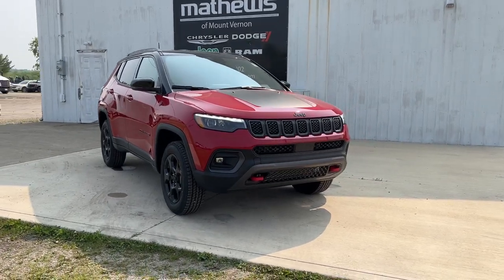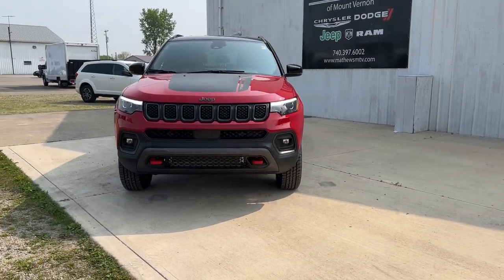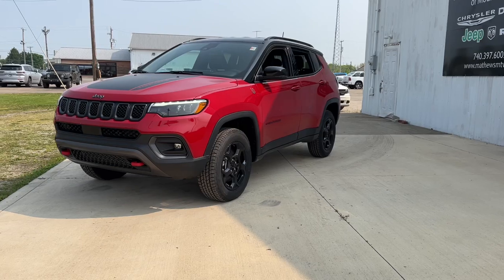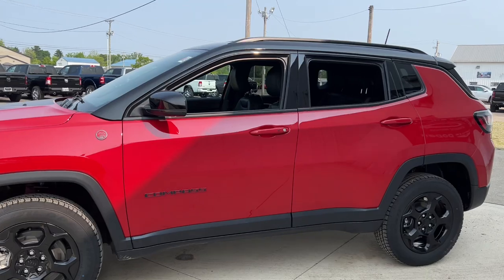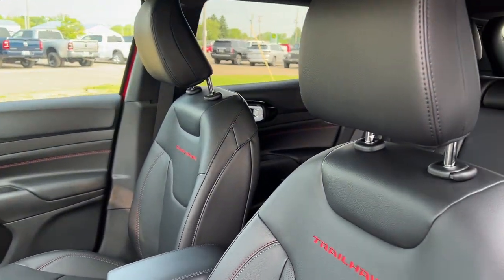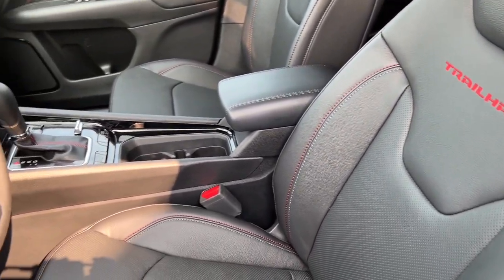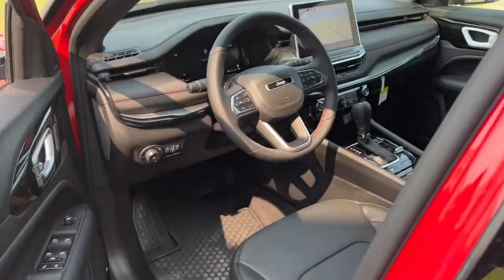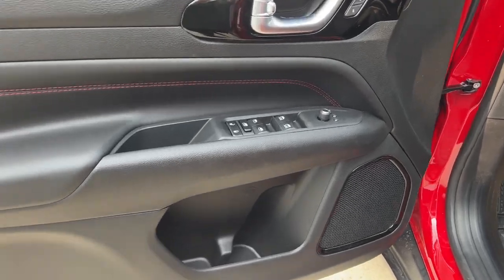2023 Jeep Compass Newark, Mount Vernon, Fredericktown, Centerburg, Marengo 333003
Redline Pearlcoat New 2023 Jeep Compass Trailhawk available in Mt. Vernon, Ohio at Mathews CDJR Mt Vernon, Servicing the Newark, Mount Vernon, Fredericktown, Centerburg, Marengo, OH area.

#{MAKE}
#{MODEL}
2023 Jeep Compass Trailhawk - Stock#: 333003

Check out these Quick Order Package 29E Trailhawk Elite Group (10.1 Touchscreen Display 2nd Row USB Type A/C Charge Only Alexa Built-In Cluster 10.25 TFT Color Display Connected Travel & Traffic Services Disassociated Touchscreen Display Driver Seat Memory Foot Activated Open N Go Liftgate GPS Navigation HD Radio Heated Front Seats Heated Steering Wheel Integrated Voice Command w/Bluetooth LED Low/Highbeam Projector Headlamps Power 2-Way Driver Lumbar Adjust Power 2-Way Passenger Lumbar Adjust Power 8-Way Adjust Front Passenger Seat Power Adjust 8-Way Driver Seat Power Liftgate Premium Leather Trimmed Bucket Seats Premium LED Fog Lamps Premium Taillamps Radio: Uconnect 5 Nav w/10.1 Display Remote Start System Reversible Carpet/Vinyl Cargo Mat SiriusXM Guardian - Included Trial (B) SiriusXM Radio Service SiriusXM w/360L Ventilated Front Seats and Windshield Wiper De-Icer) 4WD 4.398 Final Drive Ratio 4-Wheel Disc Brakes 6 Speakers ABS brakes Air Conditioning Alloy wheels AM/FM radio: SiriusXM Apple CarPlay/Android Auto Auto High-beam Headlights Auto-dimming Rear-View mirror Automatic temperature control Brake assist Bumpers: body-color Compass Delay-off headlights Driver door bin Driver vanity mirror Dual front impact airbags Dual front side impact airbags Electronic Stability Control Four wheel independent suspension Front anti-roll bar Front Bucket Seats Front Center Armrest w/Storage Front dual zone A/C Front fog lights Front License Plate Bracket Front reading lights Fully automatic headlights Heated door mirrors Illuminated entry Knee airbag Leather Shift Knob Low tire pressure warning Occupant sensing airbag Outside temperature display Overhead airbag Overhead console Panic alarm ParkView Rear Back-Up Camera Passenger door bin Passenger vanity mirror Power door mirrors Power steering Power windows Premium Cloth/Leather Trim Bucket Seats Radio: Uconnect 5 w/10.1 Display Rain sensing wipers Rear anti-roll bar Rear seat center armrest Rear window defroster Rear window wiper Remote keyless entry Roof rack: rails only Security system Speed control Split folding rear seat Spoiler Steering wheel mounted audio controls Tachometer Telescoping steering wheel Tilt steering wheel Traction control Trip computer Turn signal indicator mirrors Variably intermittent wipers and Wheels: 17 x 6.5 Painted Black Aluminum. Redline Pearlcoat 2023 Jeep Compass Trailhawk 4WD 8-Speed Automatic 2.0L I4 DOHC 4WD.brbrRecent Arrival! 24/32 City/Highway MPG Price does not include tax title license or document fees. Must qualify for rebates and incentives. Some rebates may be incompatible. Please see dealer for details.Price does includes: $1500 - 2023 Jeep National Retail Consumer Cash (Type 1/B) 23CP1. Exp. 05/31/2023 $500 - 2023 FIRST RESPONDER BONUS CONSUMER CASH 47CPA9. Exp. 01/02/2024 $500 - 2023 Jeep Great Lakes BC Lease Conquest Bonus Cash GLCPP. Exp. 05/31/2023 $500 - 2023 Jeep Returning Lessee Bonus Cash 38CP6. Exp. 05/31/2023 $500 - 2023 MY Military Program 39CPB. Exp. 01/02/2024 $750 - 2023 Jeep 2023 CCAP Non-Prime Retail Bonus Cash 39CPN. Exp. 05/31/2023 $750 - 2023 Jeep Non-Prime Retail Bonus Cash 23CP1V. Exp. 05/31/2023
Quick Order Package 29E|4.398 Final Drive Ratio|Wheels: 17 x 6.5 Painted Black Aluminum|Premium Cloth/Leather Trim Bucket Seats|Premium Leather Trimmed Bucket Seats|Power Adjust 8-Way Driver Seat|Radio: Uconnect 5 w/10.1 Display|Radio: Uconnect 5 Nav w/10.1 Display|Front License Plate Bracket|Trailhawk Elite Group|Ventilated Front Seats|Reversible Carpet/Vinyl Cargo Mat|Cluster 10.25 TFT Color Display|GPS Navigation|Power 2-Way Driver Lumbar Adjust|Heated Front Seats|Power Liftgate|Power 2-Way Passenger Lumbar Adjust|Power 8-Way Adjust Front Passenger Seat|Premium Taillamps|Driver Seat Memory|LED Low/Highbeam Projector Headlamps|Premium LED Fog Lamps|Windshield Wiper De-Icer|Heated Steering Wheel|HD Radio|Alexa Built-In|Disassociated Touchscreen Display|10.1 Touchscreen Display|2nd Row USB Type A/C Charge Only|SiriusXM Guardian - Included Trial (B)|SiriusXM w/360L|Connected Travel & Traffic Services|SiriusXM Radio Service|Remote Start System|Integrated Voice Command w/Bluetooth|Foot Activated Open N Go Liftgate|4-Wheel Disc Brakes|6 Speakers|Air Conditioning